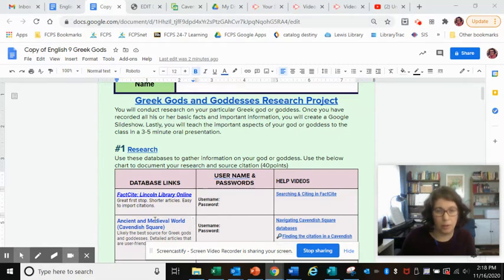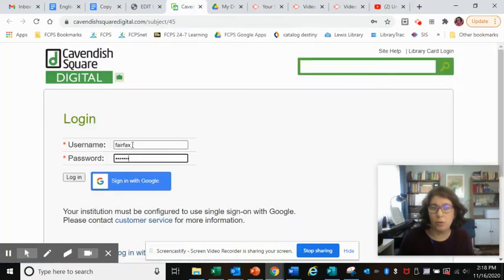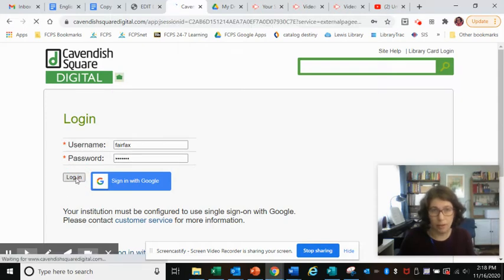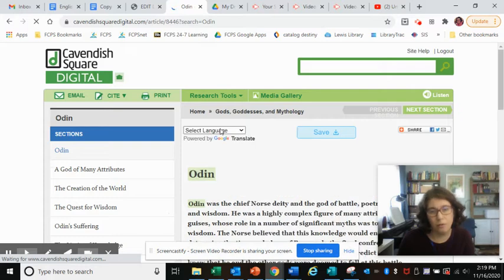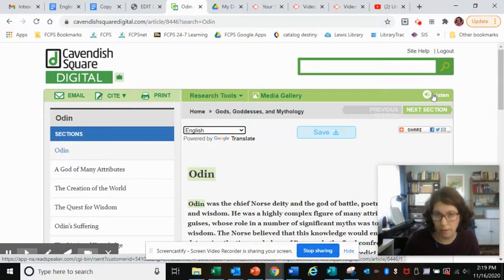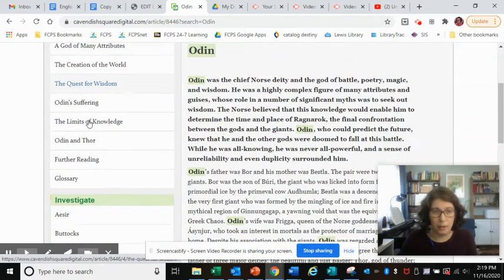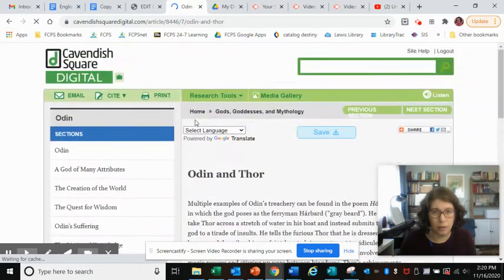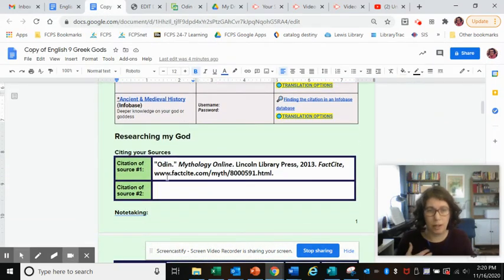cavendish digital-greek gods research